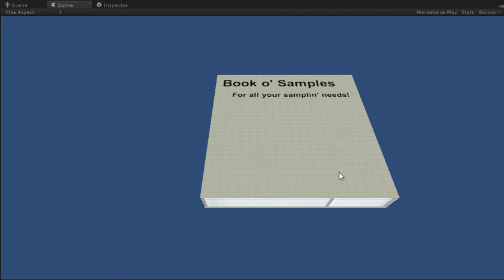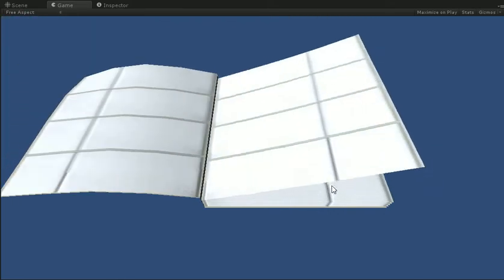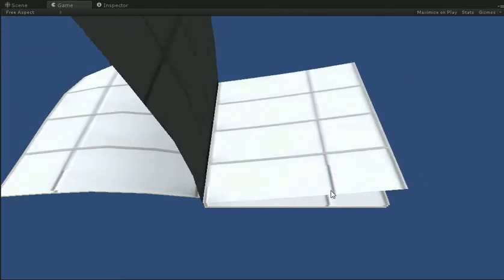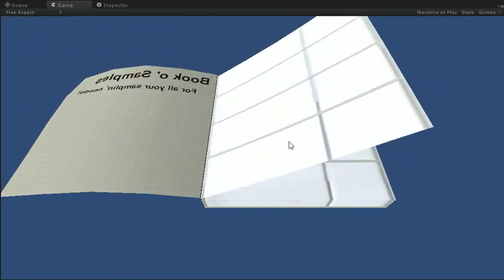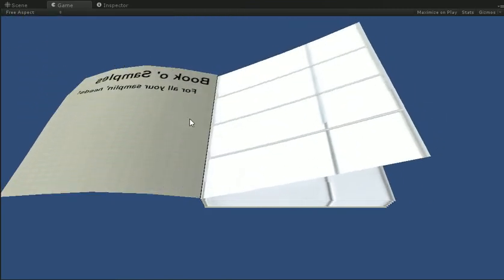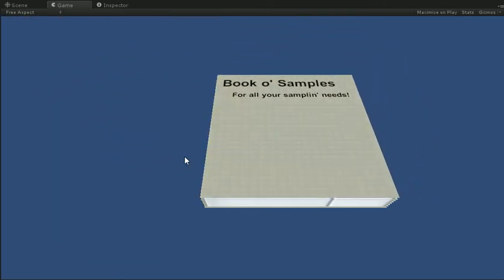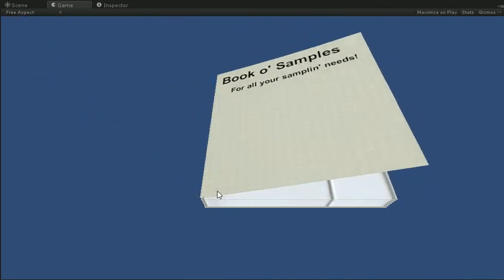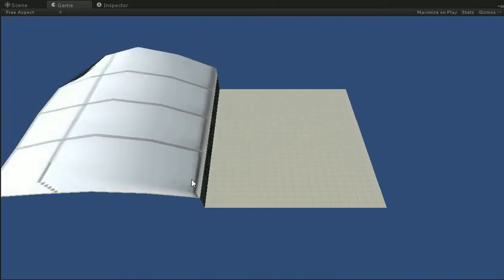Catalog Update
... ALMOST...